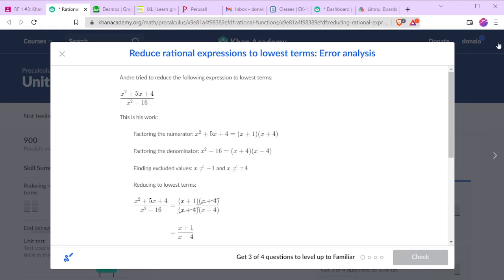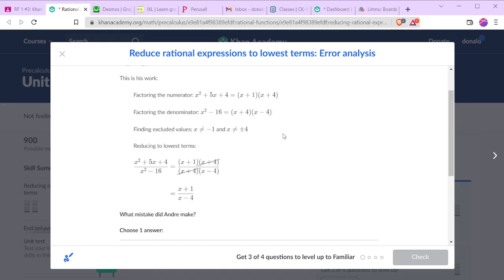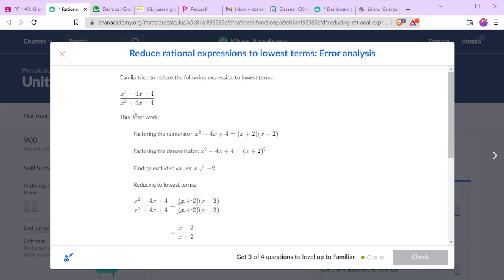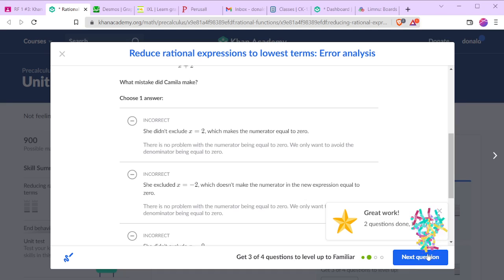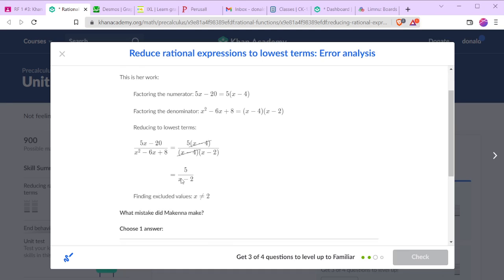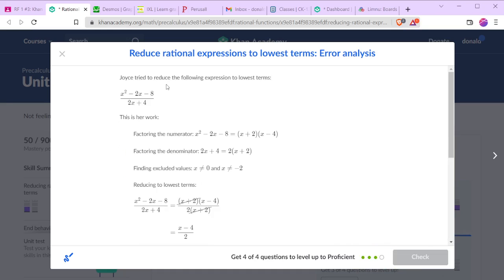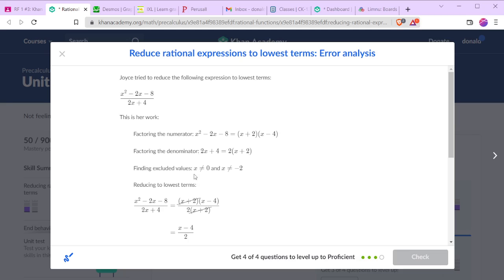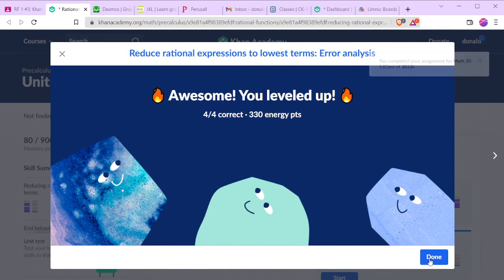Khan Academy: Precalculus: Reduce Rational Expressions to Lowest Terms: Error Analysis